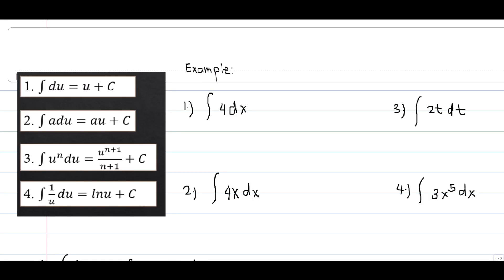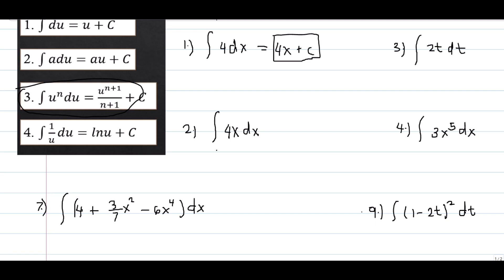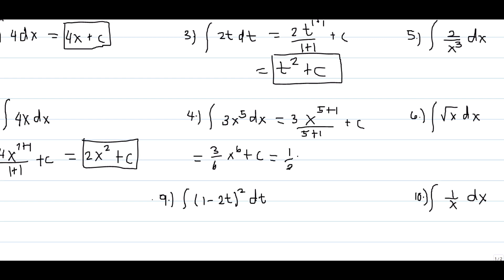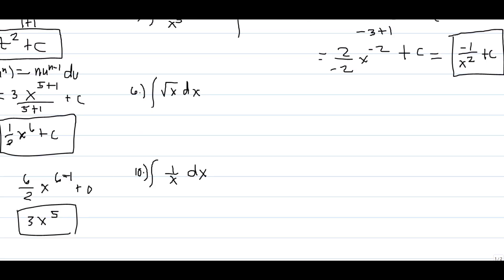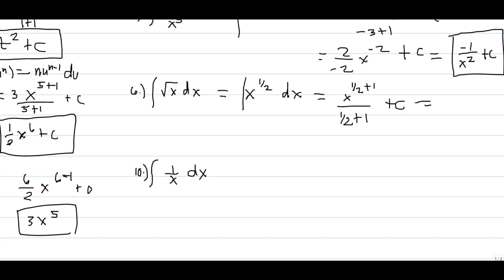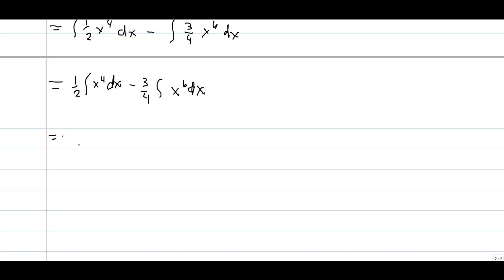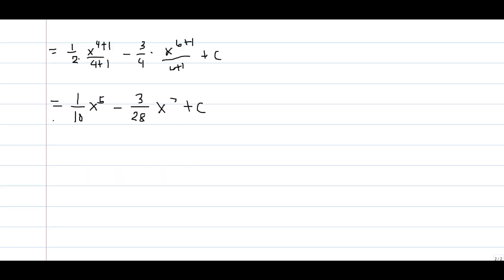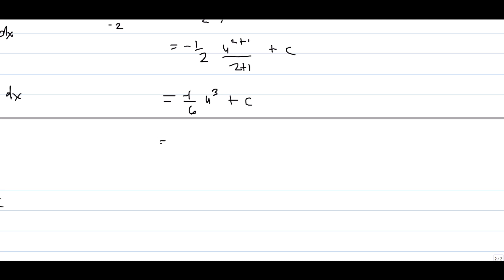Introduction to Calculus 2 (Part 2)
Introduction to Calculus 2 (Part 2) with Examples